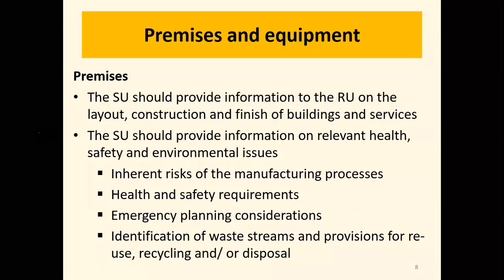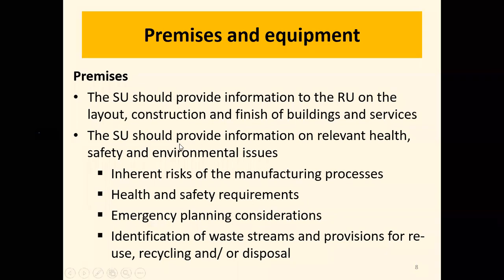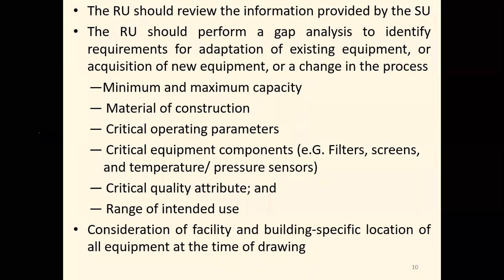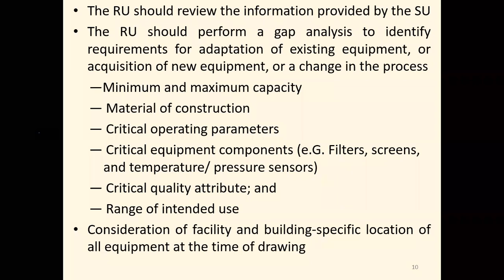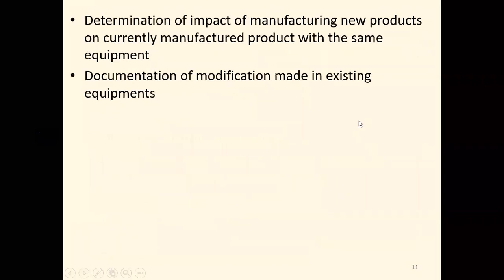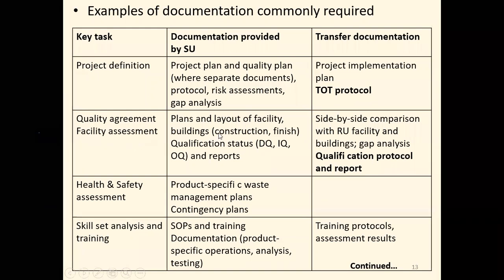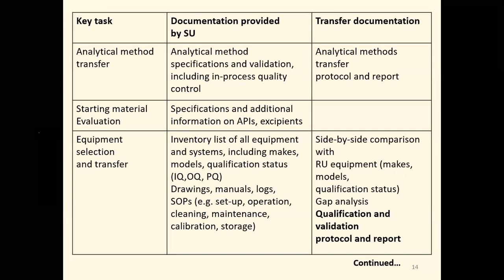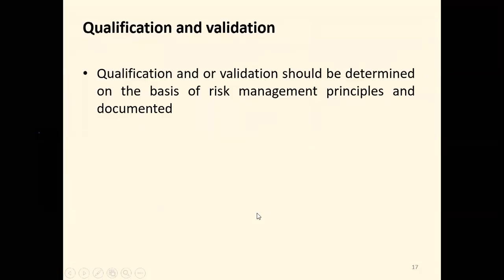Part 5-Technology development & transfer-Quality control,Analytical method transfer,Premises equip.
Dear Students
The contents of the video are
Technology development & transfer related Requirements on

Quality control: Analytical method transfer
 Premises and equipment
 Documentation
Qualification and validation.
Note
This video is prepared for B. Pharm Sem 7 students for the subject Industrial Pharmacy (PCI Syllabus)